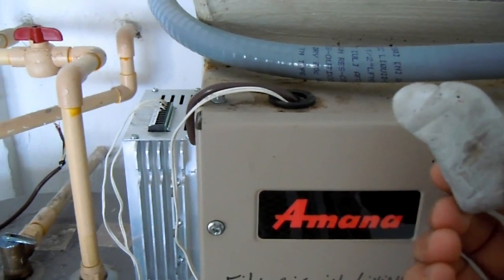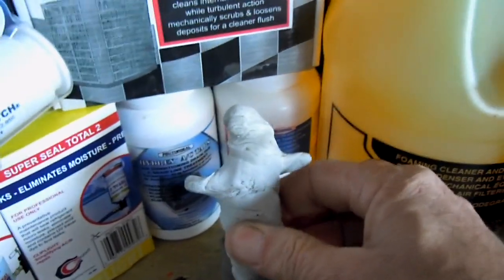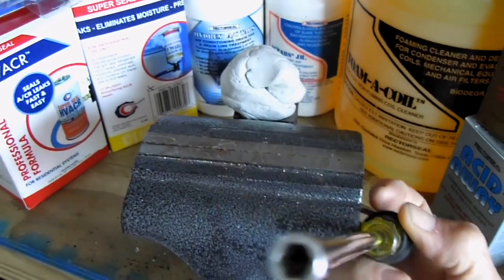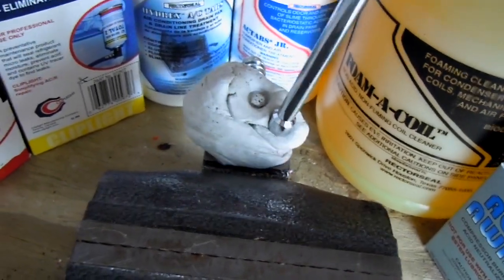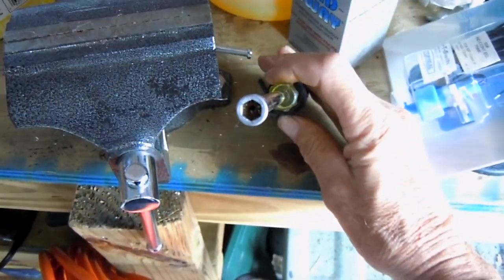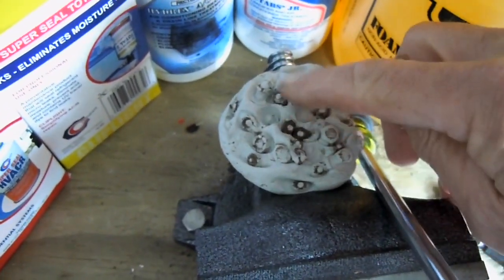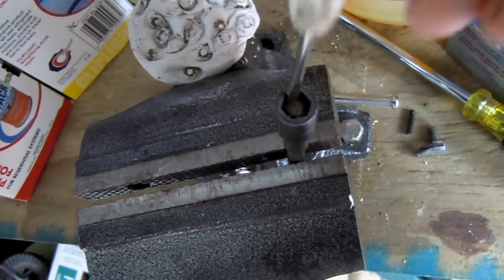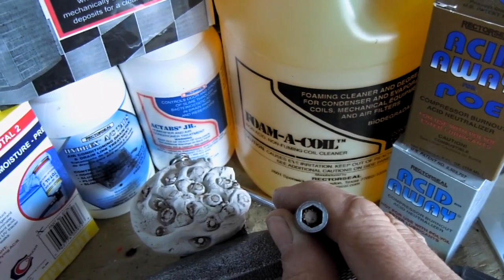HVAC permagum uses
I show how permagum can be used in the HVAC industry and how to clean nut drivers.

DFm8fbhU6c8EhwFAXy2MjA5MDGnBbJBntg